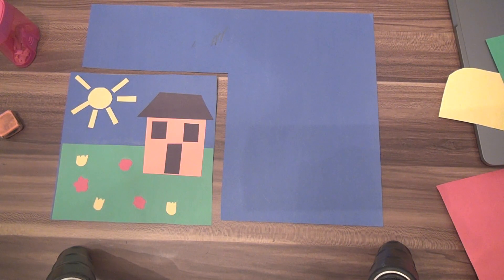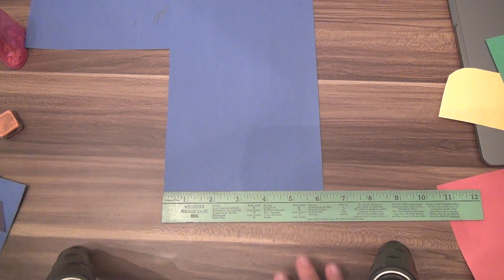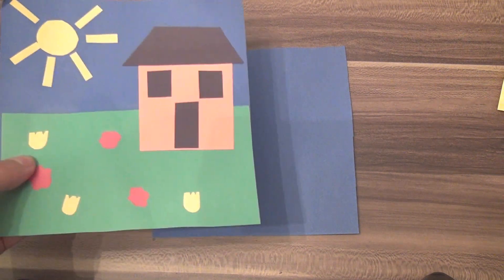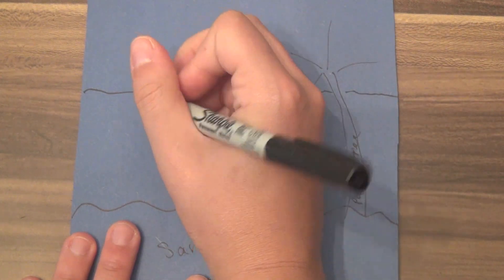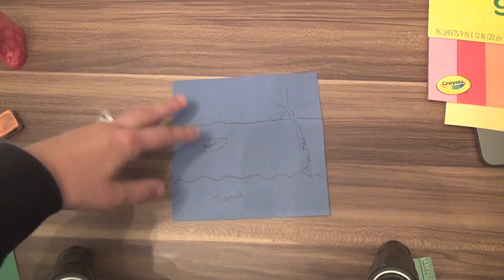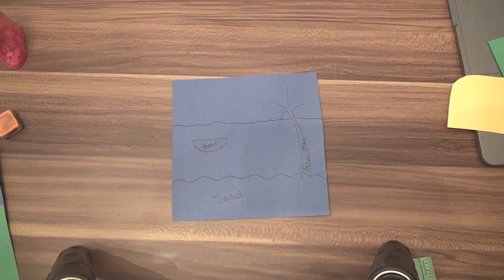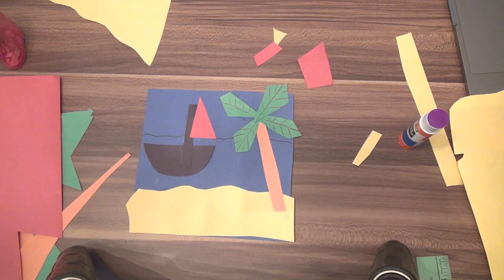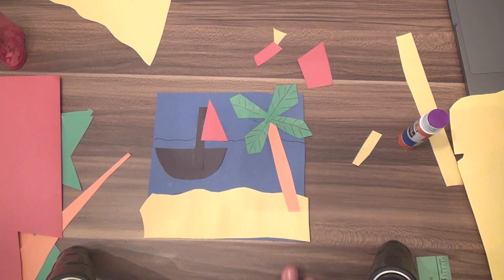6th Grade Folk Art Demo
This video will help your Folk Art "quilt patch" project. You will need a pencil, construction, paper, glue, and a ruler.